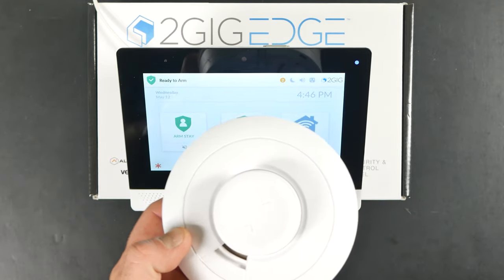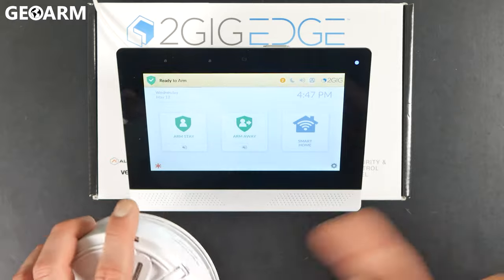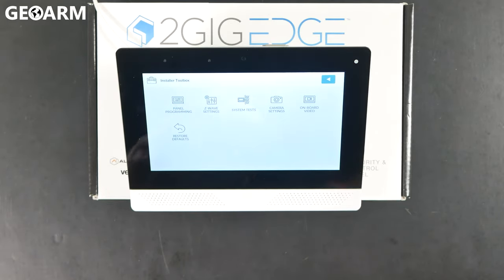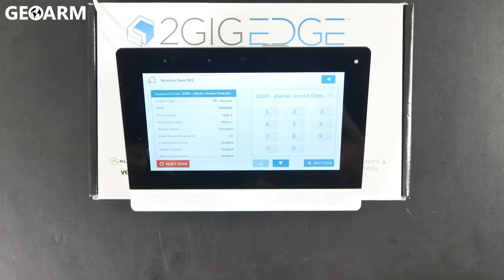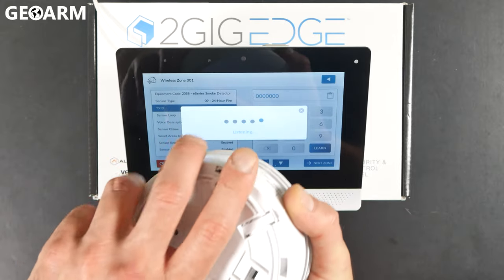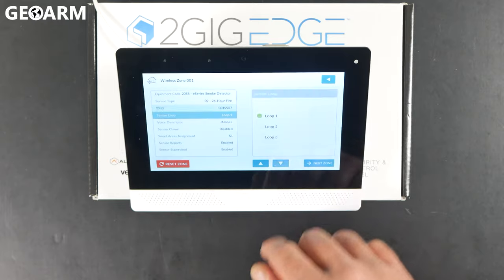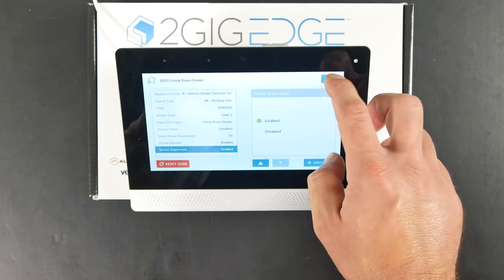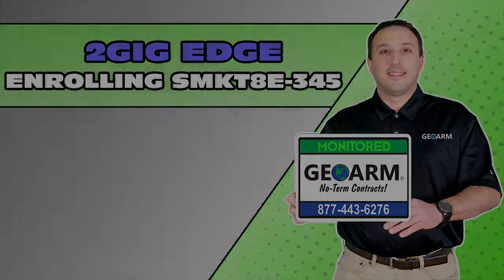2GIG EDGE: Enrolling SMKT8e-345 as Smoke Detector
In this video, we are enrolling the SMKT8e-345, as a Smoke Detector, into the 2GIG EDGE panel!

The 2GIG EDGE panel is not only easy on the eyes, but it’s also incredibly easy to use. The stunningly bold industrial design has a big, bright display with an updated user interface (UI) providing one-button access to security and z-wave plus smart home functions, as well as a quick on-screen control of all Smart Areas. With smart home capabilities, the 2GIG EDGE panel is packed with features and your competitive advantage in selling the evolution of security and automation.